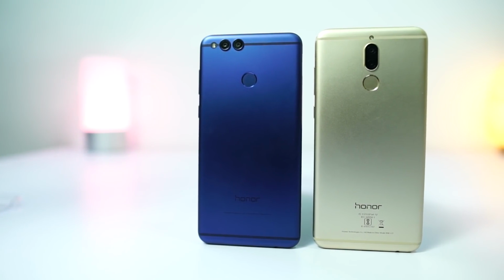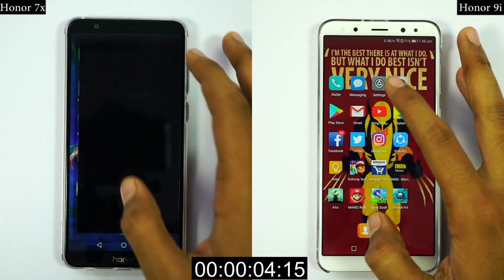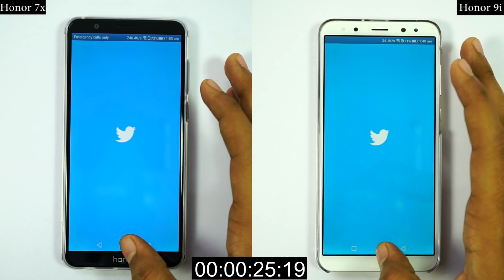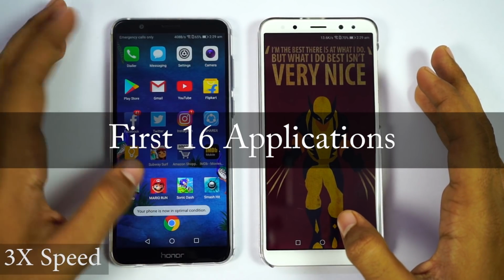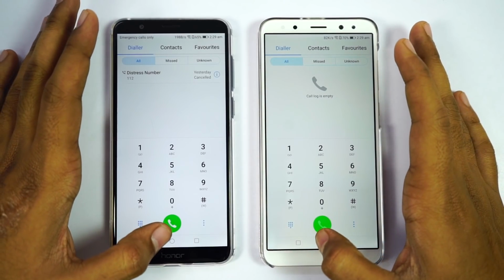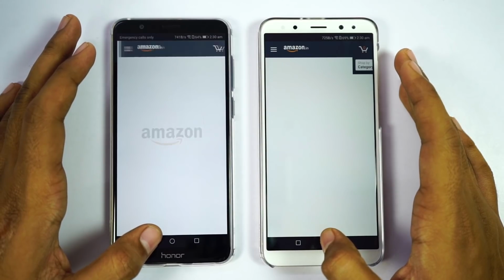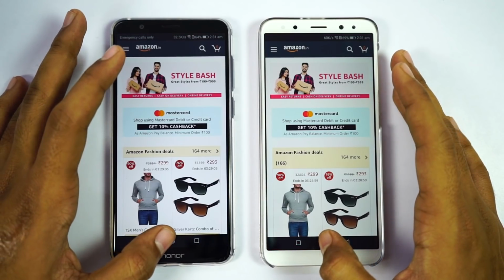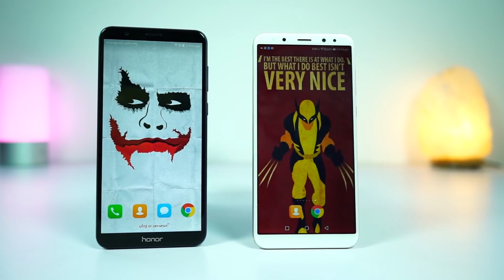Honor 7X vs Honor 9i Speed Test, Memory Management test and Benchmark Scores